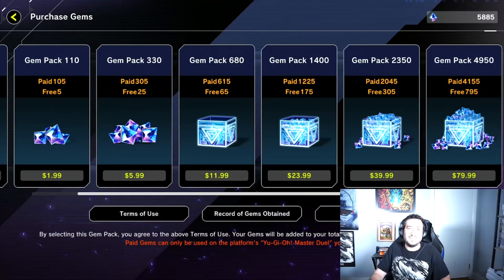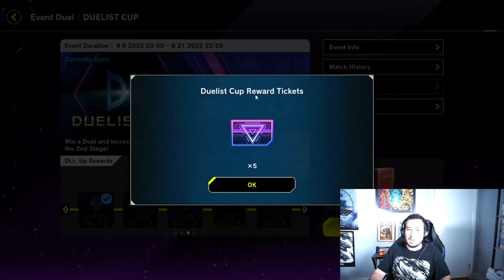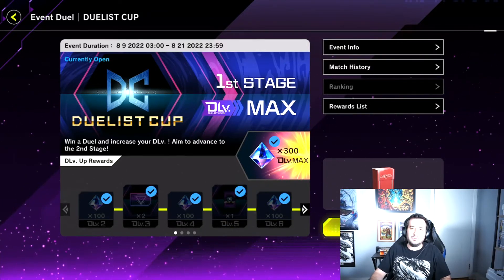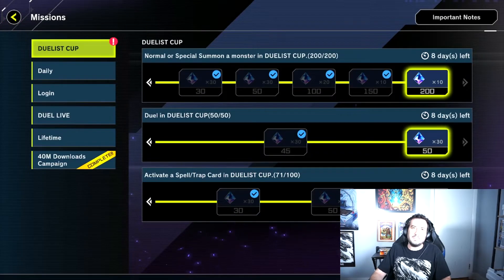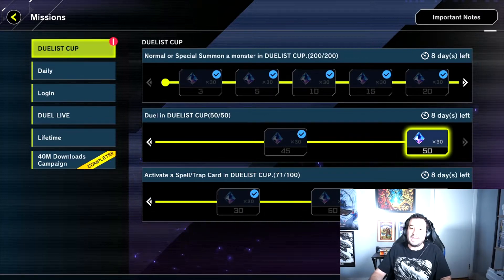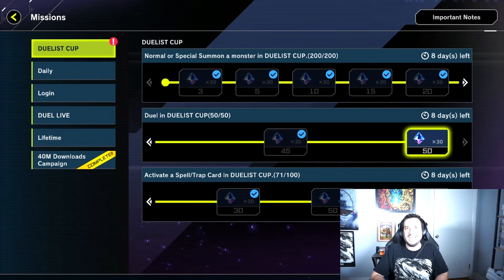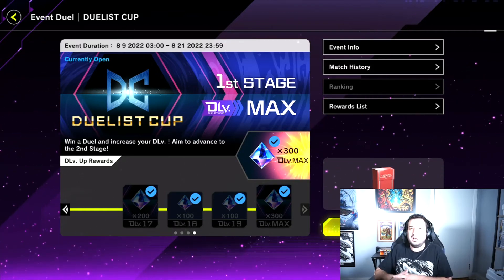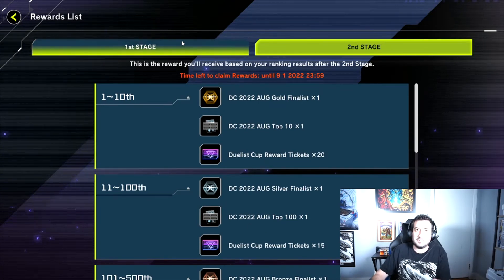You Can Get HOW MANY FREE GEMS Playing in the DUELIST CUP?! Yu-Gi-Oh! Master Duel!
2900 Gems are up for grabs in the Duelist Cup right now! Watch the video for the breakdown.